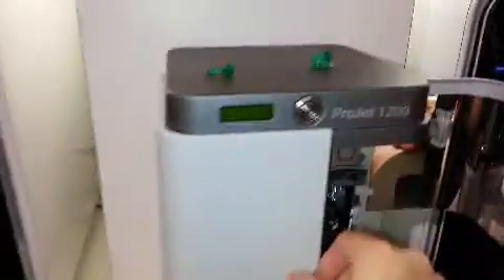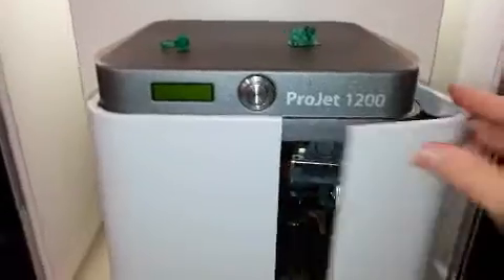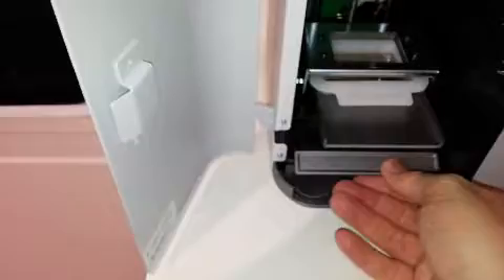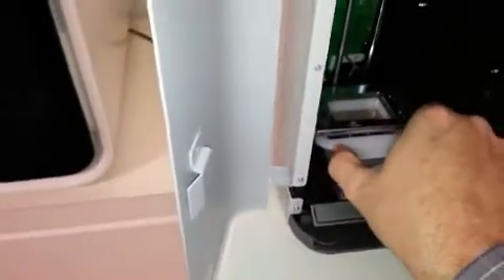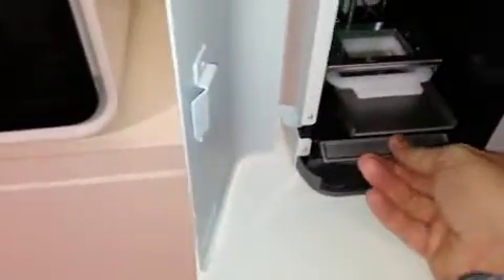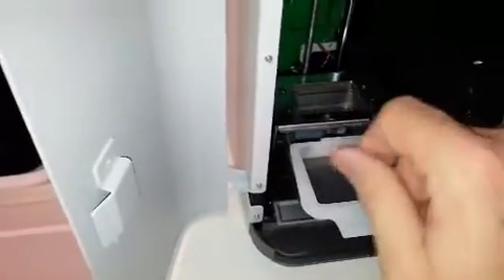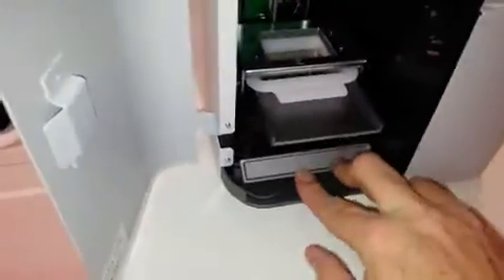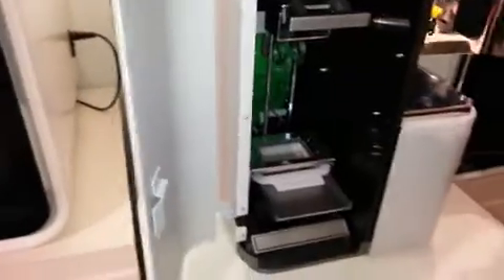ProJet 1200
Компактный 3D принтер, работающий по технологии SLA (стереолитография) для стоматологических лабораторий и ювелиров;
Готовые к использованию небольшие детали и шаблоны для литья по цене менее 1$;
Размером меньше, чем большинство кофемашин, изготовление детали занимает меньше времени, чем выпечка пирога;
Встроенный картридж с материалом VisiJet®FTX, подходящий для печати прототипов и изготовления шаблонов для литья.